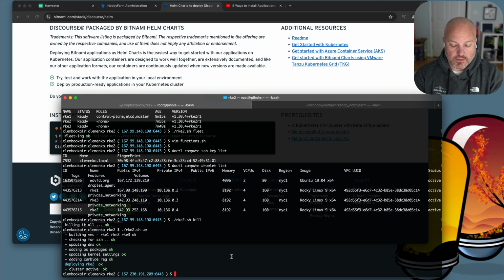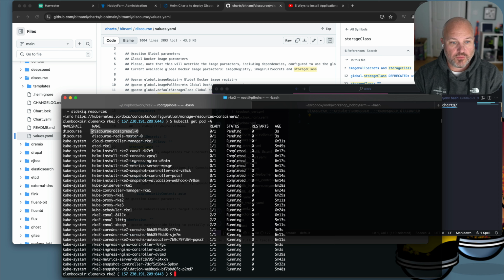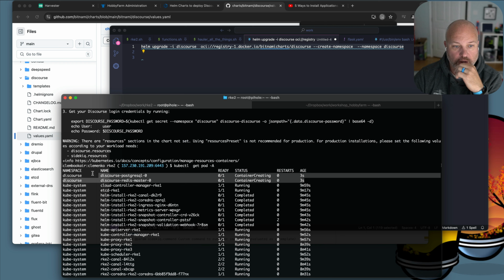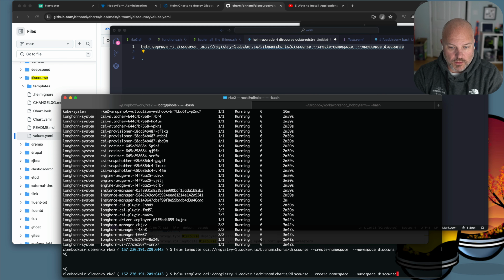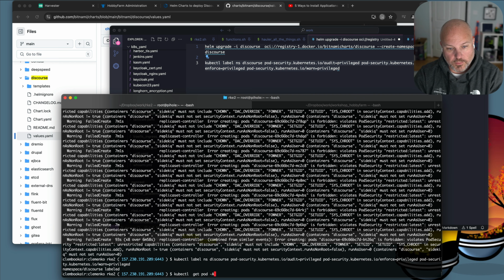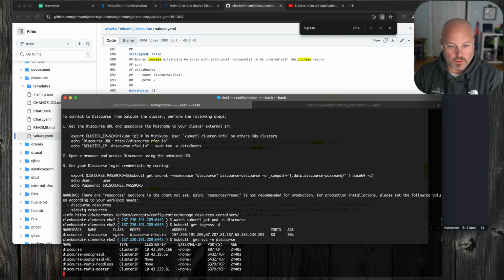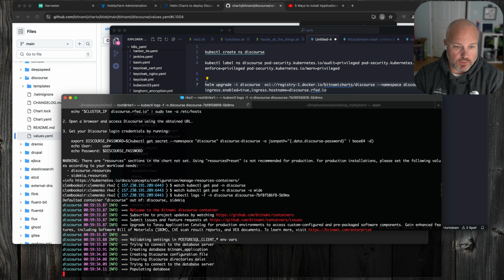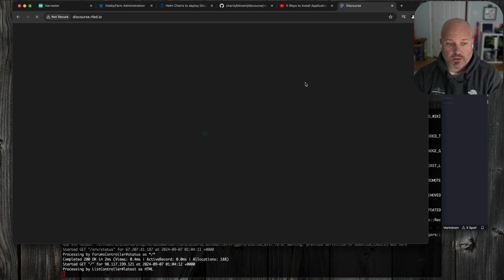Watch Me Fumble with Bitnami/Discourse Helm Install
Welp, here are my commands. Keep in mind the namespace and labels were needed because I have the cis profile enabled.

# only needed if you have the CIS profile enabled
kubectl create ns discourse

helm upgrade -i discourse oci:// --create-namespace --namespace discourse --set ingress.enabled=true,ingress.hostname=discourse.rfed.io

And let me know if I can help in any way.